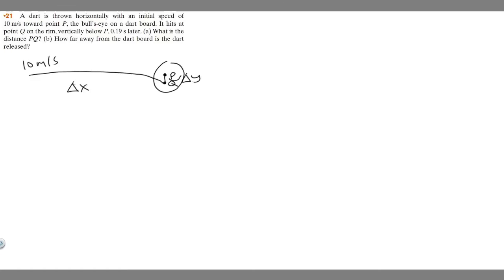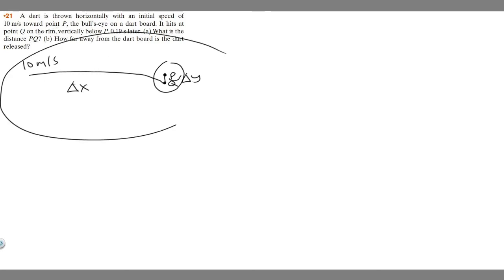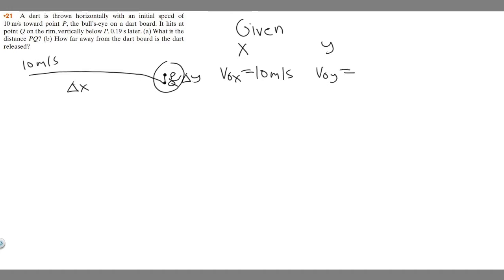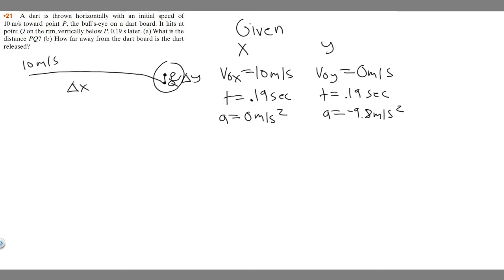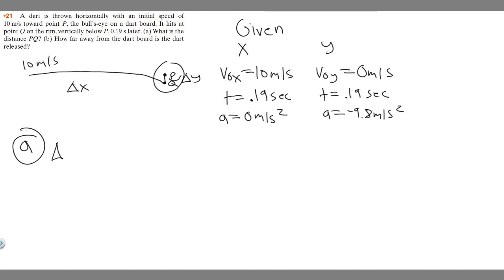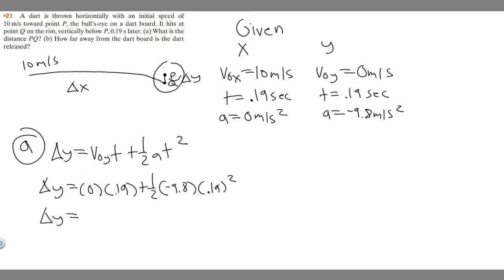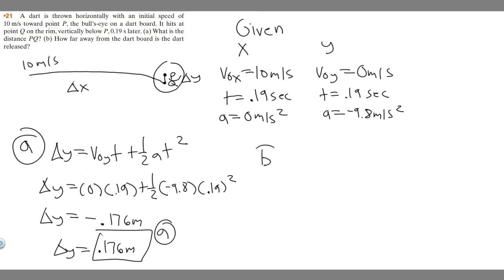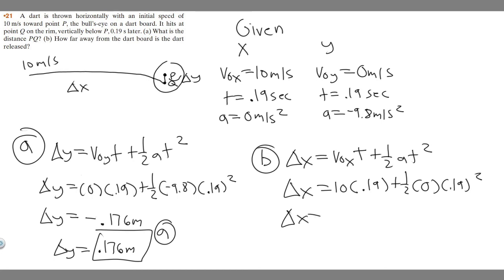A dart is thrown horizontally with an initial speed of 10 m/s toward P, bull’s-eye on a dart board.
A dart is thrown horizontally with an initial speed of
10 m/s toward point P, the bull’s-eye on a dart board. It hits at
point Q on the rim, vertically below P, 0.19 s later. (a) What is the
distance PQ? (b) How far away from the dart board is the dart
released? .